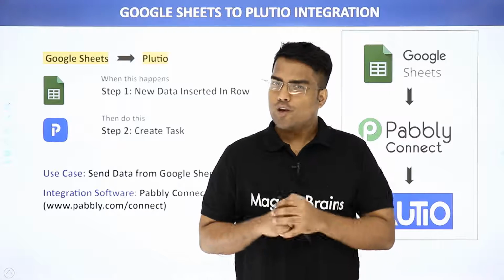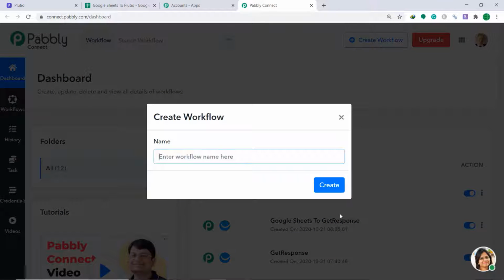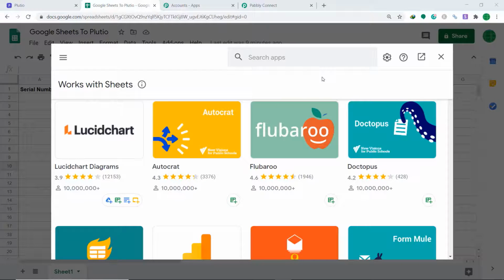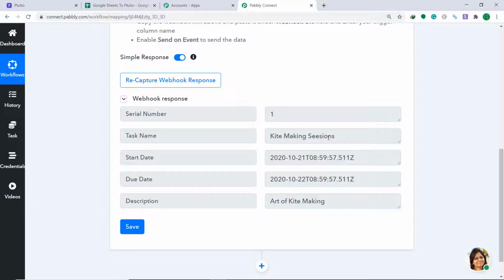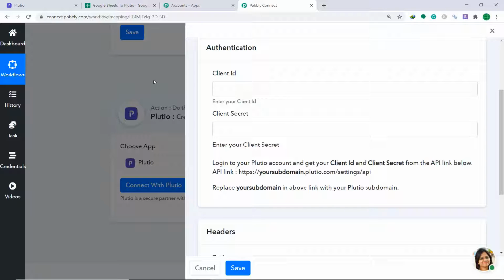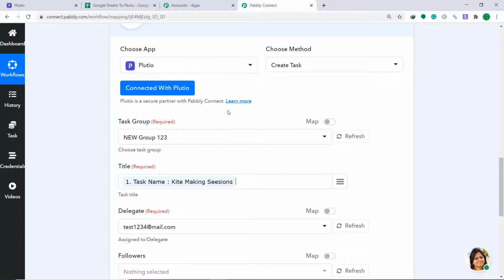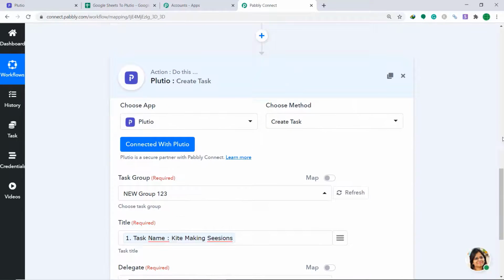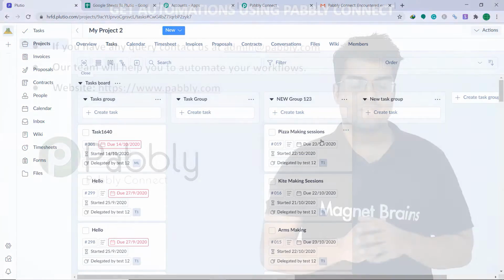Google Sheets Plutio Integration - Create Plutio Task from Google Sheets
✅ In this video, we will discuss how to automatically create Plutio tasks from new Google Sheets rows in real-time using Pabbly Connect.

So, now onwards, every time a new row is added to a Google Sheets spreadsheet, Pabbly Connect will automatically create a new task in Plutio using Pabbly Connect Software.

Google Sheets to Plutio Integration